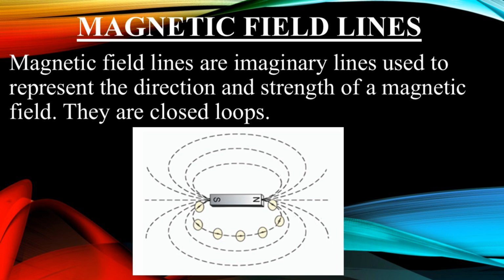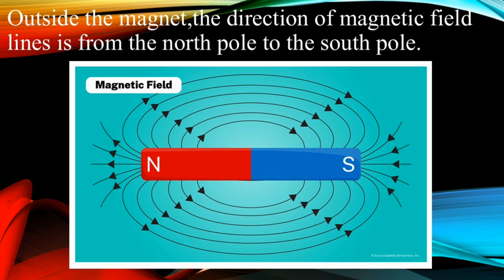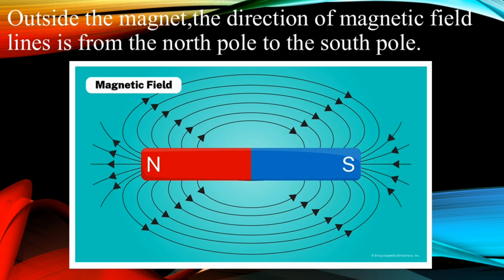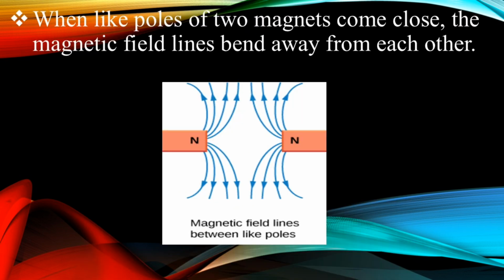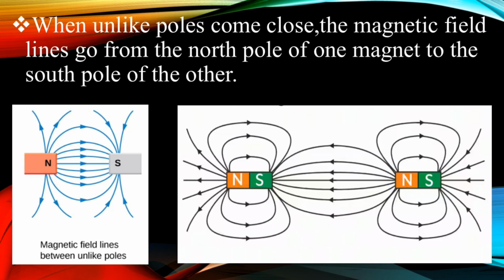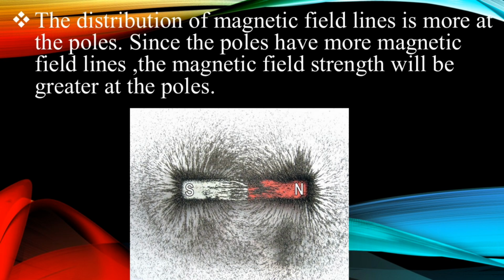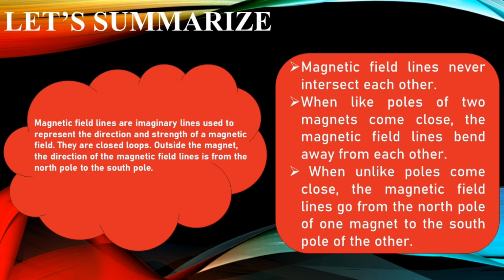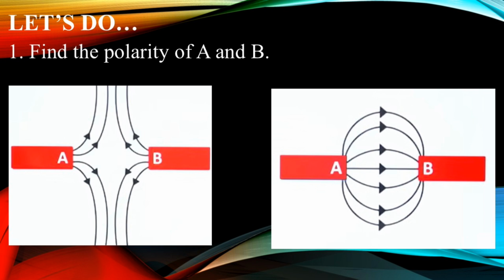E-Content by VAISHNAVI V V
Magnetic field lines and it's characteristics